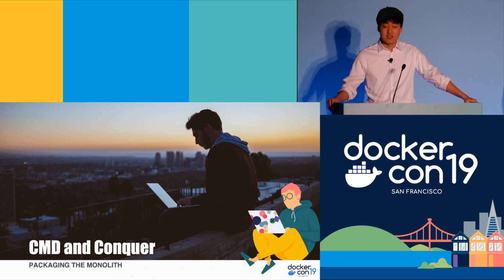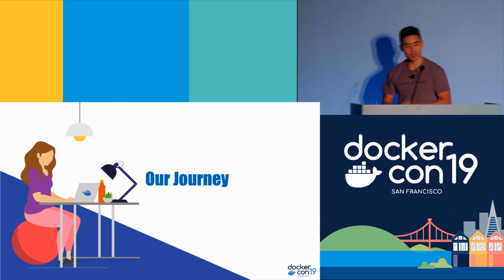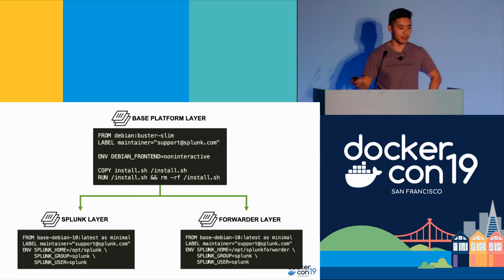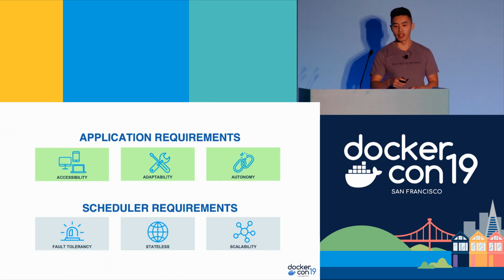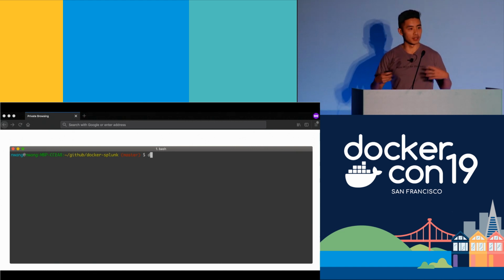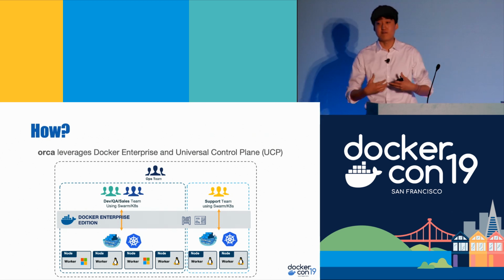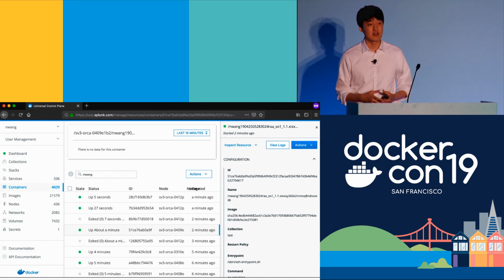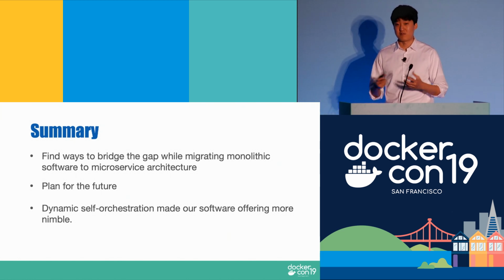CMD and Conquer: Containerizing the Monolith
Modern microservice-oriented software architectures evangelize the principles of infrastructure-as-code and declarative directives to manage and run applications. At Splunk, we wanted to marry these ideals with the majestic monolith, Splunk Enterprise, to simplify the use of our product through containerization. Without rearchitecting the entire product from the ground-up, which can be a costly investment, we focused on incorporating a flexible configuration management layer on top of the core application. This has enabled us to make running Splunk in Docker act and behave as a true microservice, greatly reducing the friction of migrating towards more container-native software. We not only concentrated on making our open-source Docker image initiative user-friendly and production-ready, but we also wanted to seamlessly integrate it back into our internal engineering process. Join us for this session as we discuss migrating a traditional application into a microservice ecosystem, developing a containerization strategy for both external customer usage and internal development, as well as learning about our internal container platform at scale.

Speakers:
Nelson Wang, Splunk
Tony Lee, Splunk